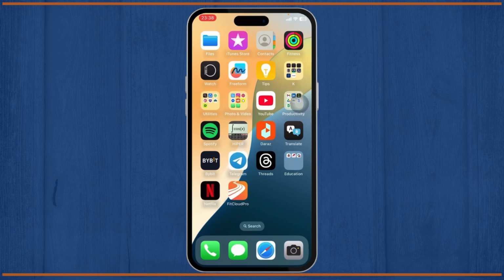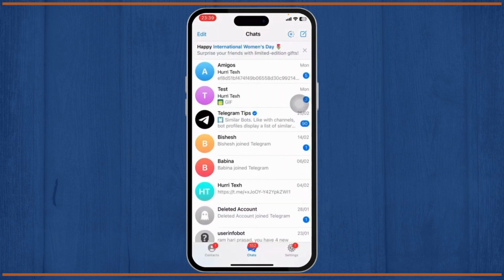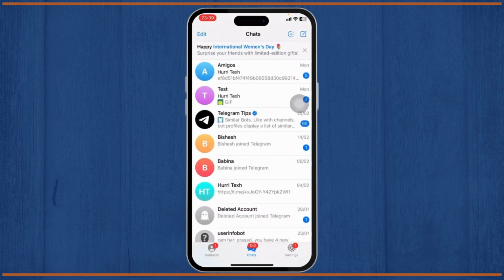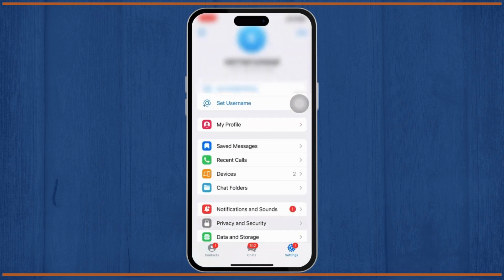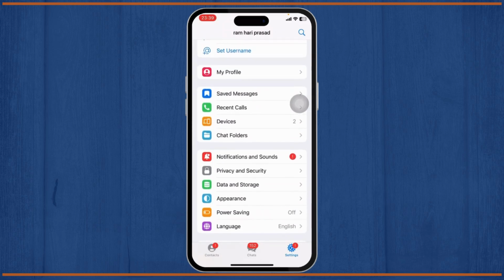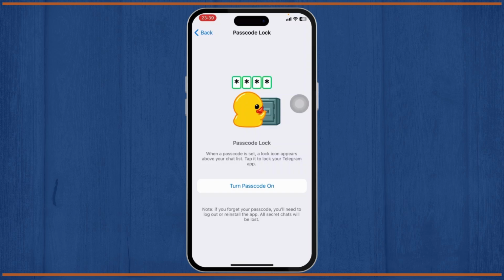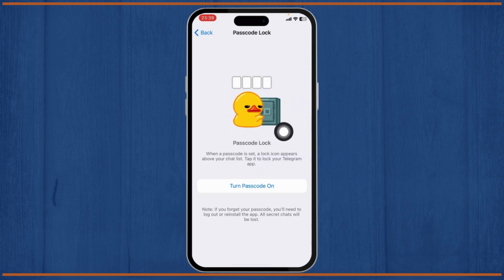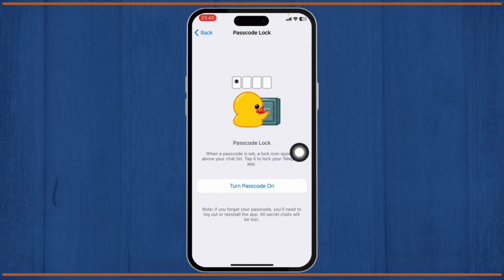Can we Reset Forgotten Telegram Passcode Lock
Learn how to easily reset your forgotten Telegram passcode lock in this step-by-step tutorial. Whether you've forgotten your passcode or need to recover your account, we've got you covered!

In this video, you'll discover how to reset your Telegram password and passcode lock. We’ll guide you through the process of recovering your Telegram account, even if you've forgotten the passcode. You’ll also learn what to do if you can’t access your Telegram account due to a forgotten password.

0:20 Step 1: Accessing Telegram Settings
0:45 Step 2: Resetting Your Passcode
1:15 Step 3: Recovering Your Account

telegram passcode lock reset
forgot telegram passcode